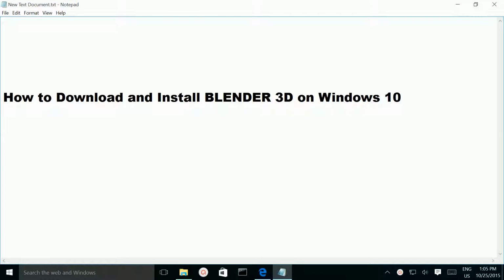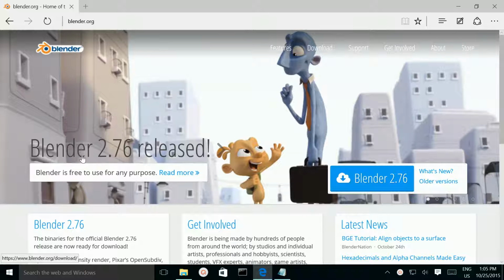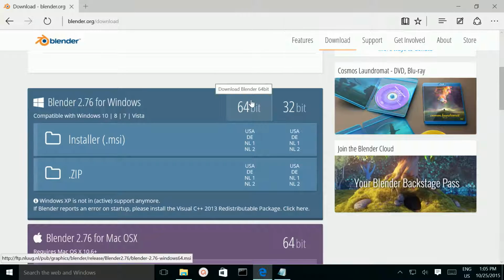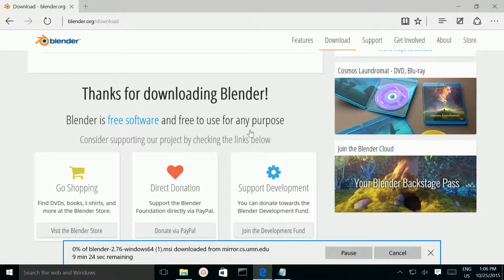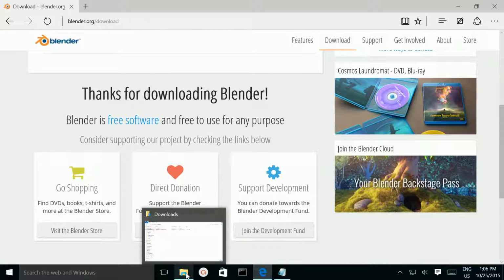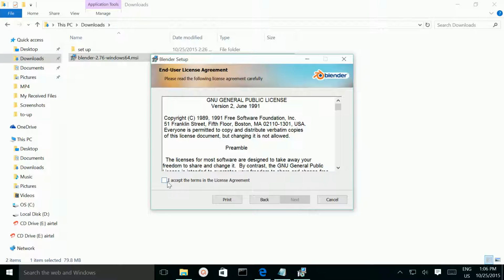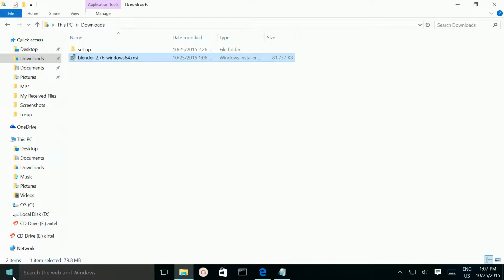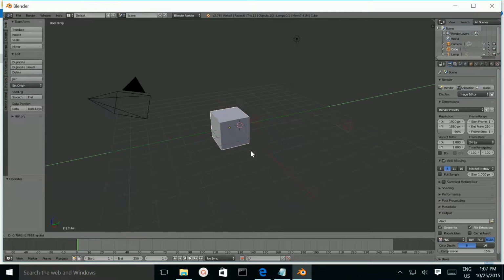How to Download and Install BLENDER 3D Graphics on Windows 10/8/7